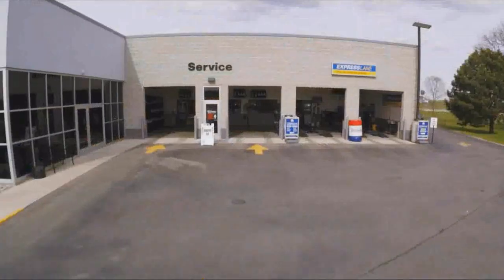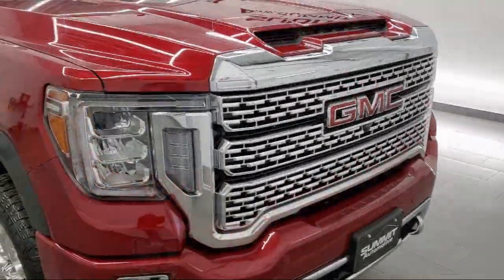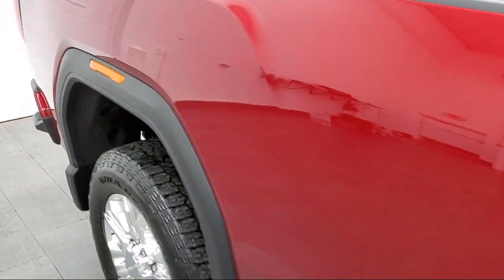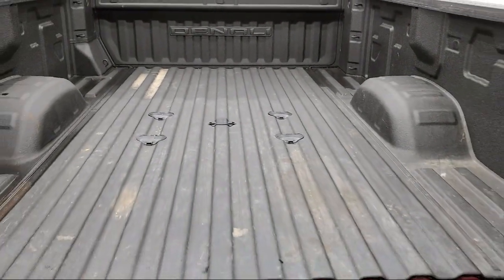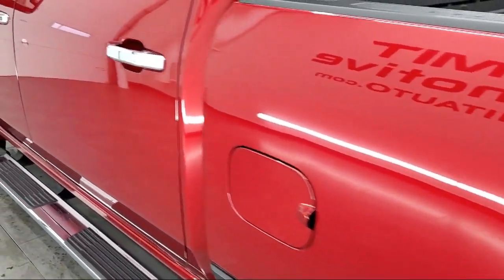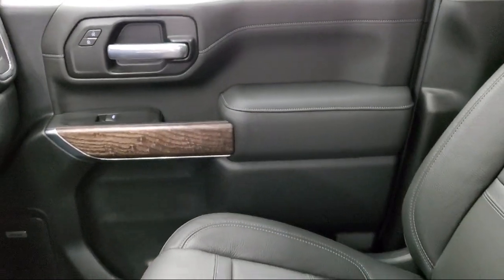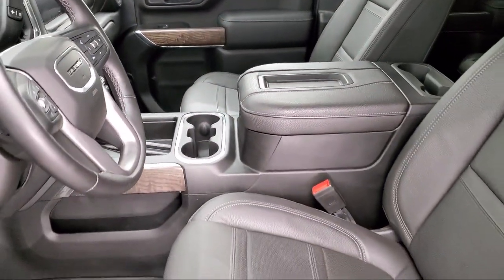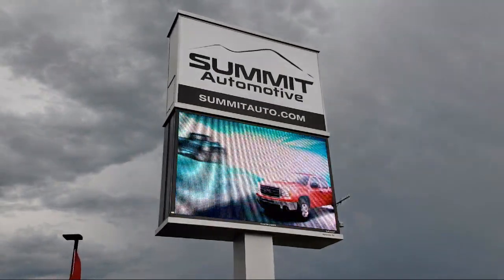2021 GMC Sierra 3500HD Denali Cayenne Red Tintcoat Used. walk around for sale in Fond Du Lac, Wiscon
2021 GMC Sierra 3500HD Denali Stock Number: 11965Z Vin:1GT49WEY2MF134567

Summit Automotive
815 S Rolling Meadows Dr